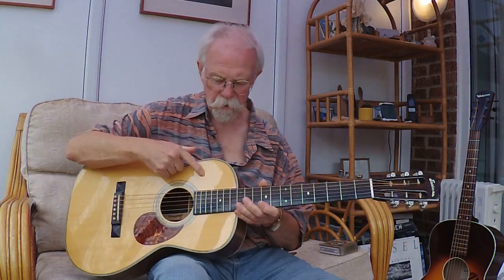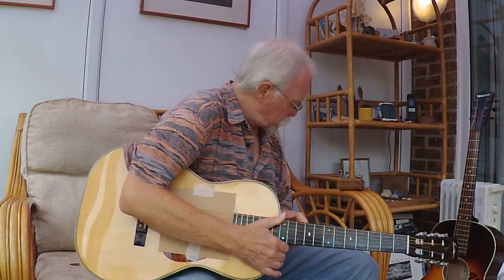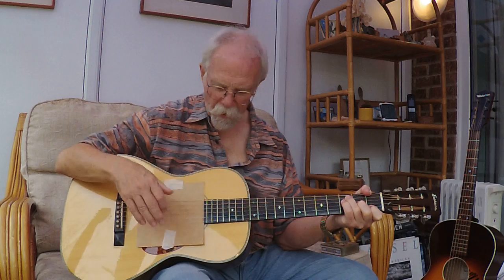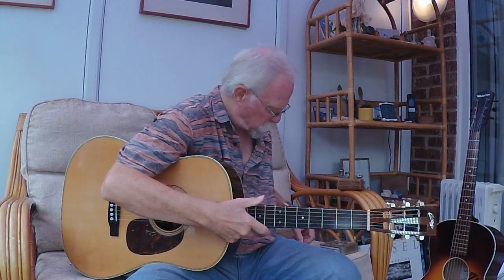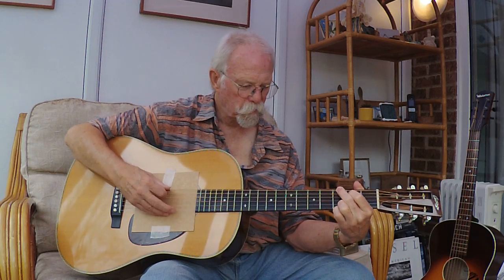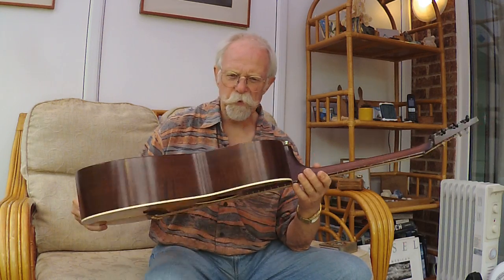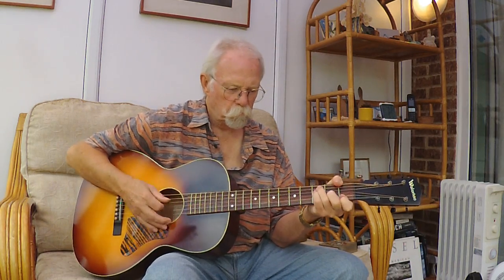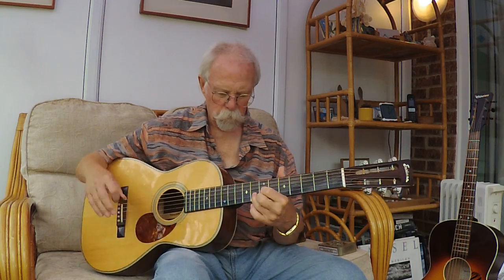Are smaller sized acoustic guitars .... "boxy"?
OK, we are used to big bodies  ... I mean guitar bodies,  like dreadnoughts, Jumbos and super jumbos , and they tend to be bass biased nowadays, but does that mean that 0 "concert" or 00, "grand concert" sized guitars sound "boxy"?    Or is this an "old wives tale2 dating back to the cheap mail order guitars of the '30 - '50s ?
I'm using my Eastman E20-P (size "0") and my Collings DS2h (dreadnought) to show why some mass produced "budget" guitars might sound "boxy"